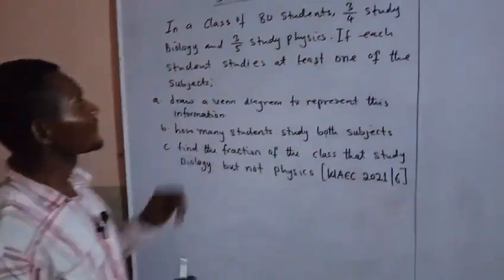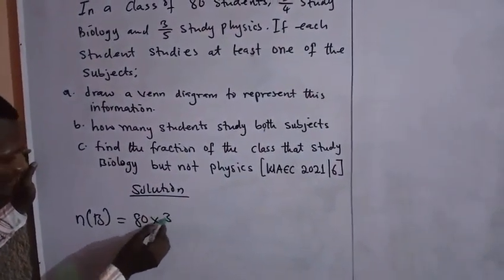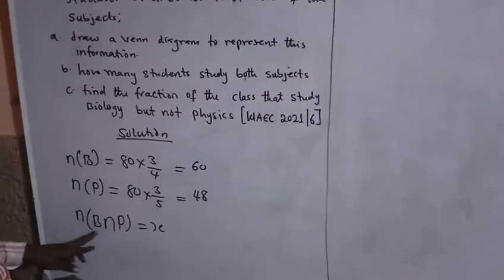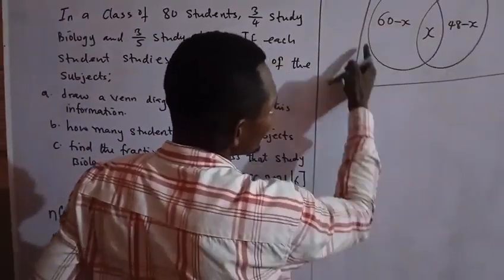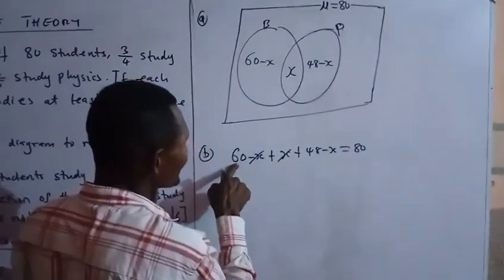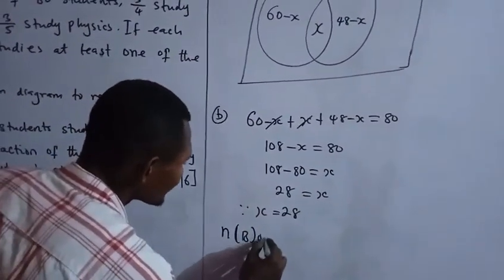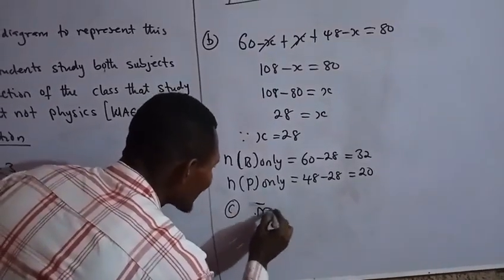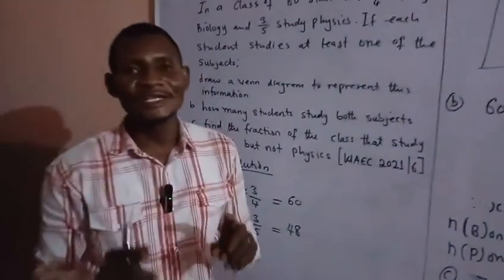SET THEORY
SOLUTION USING VENN DIAGRAM